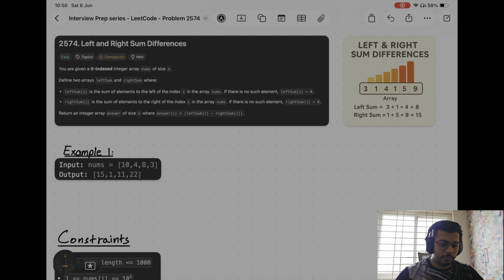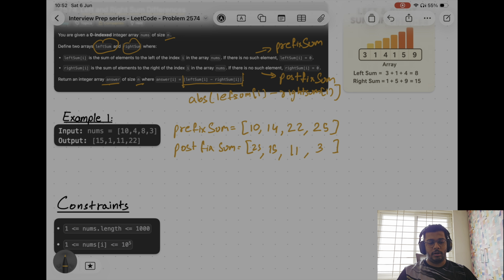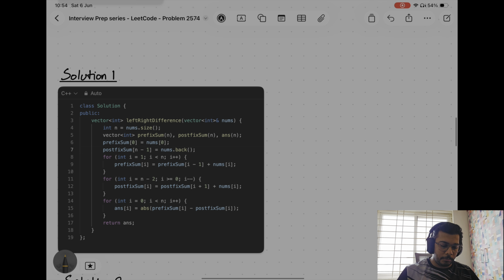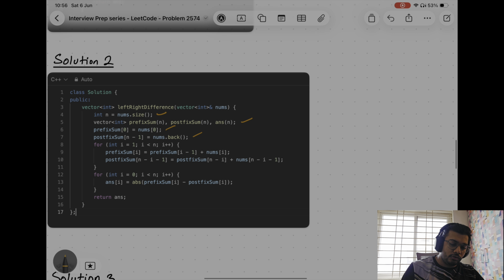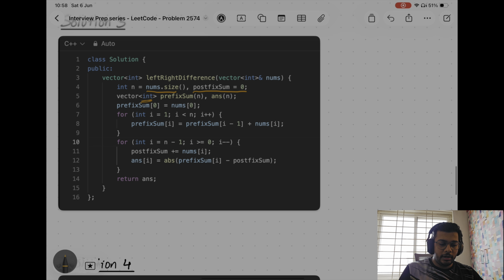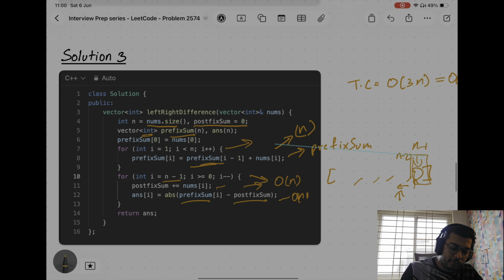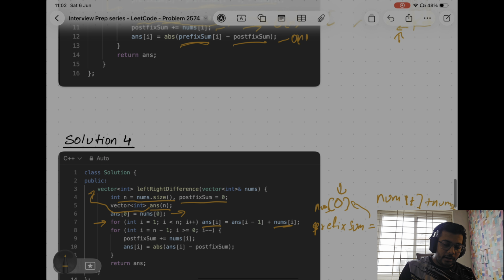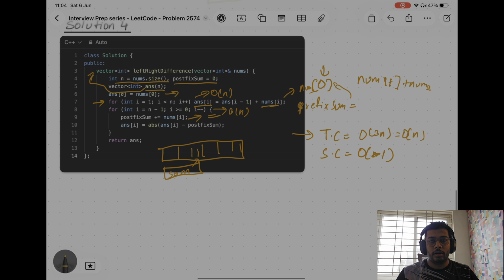Left and Right Sum Differences (Optimal O(1) Approach) | Amazon SDE Interview Approach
Most candidates solve LeetCode 2574 (Left and Right Sum Differences) using three separate arrays, but what if I told you there’s a mathematical cheat code that lets you solve this in O(1) auxiliary space?

In today’s whiteboard breakdown, we tackle the problem from the perspective of a real tech interview. We’ll start with the "brute force" approach, discuss why combining loops might actually slow down your CPU, and finally, drop the O(1) space optimization that gets you the "Strong Hire" rating.

Welcome back to the weekend interview series on Hey It's Sparsh! Drop a comment if this mathematical cancellation trick blew your mind, and let me know which POTD we should tear down next week.